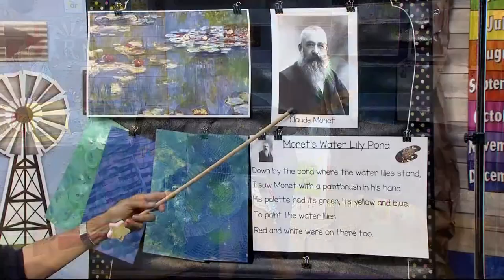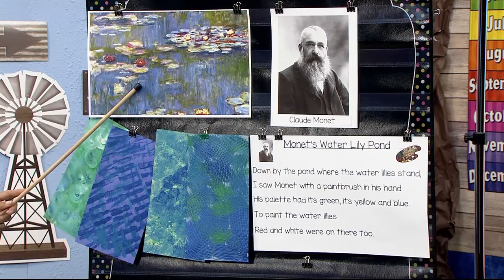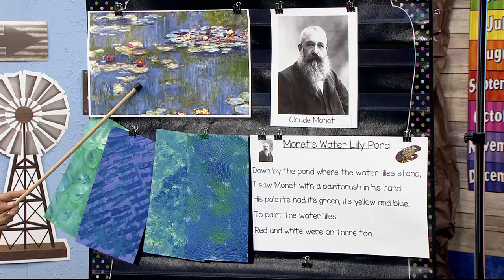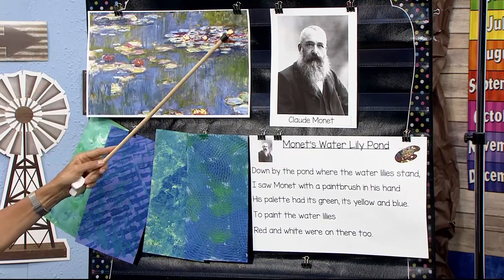TK-367: Paint A Water Lily Pond in Monet style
Join me today as we continue our Monet Water Lilies study.  Each day this week we will introduce a Monet masterpiece or a water lily themed painting. Today we will learn to paint a small lily pond in the short brush stroke style (tache/touch) of Claude Monet. His water was made with rectangle strokes with vertical reflections of trees/bushes on the water.  If you would like to paint a water lily pond in Monet style, bring white paper, blue, yellow, brown, red and white tempera paint, a flat head brush (if you have one) water, and paper towels.